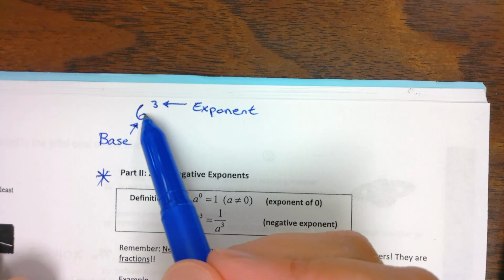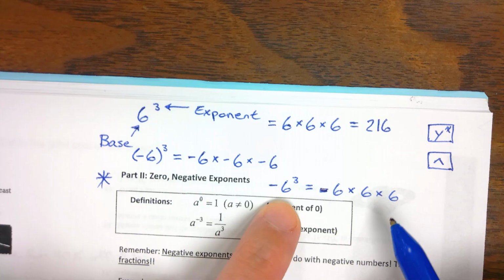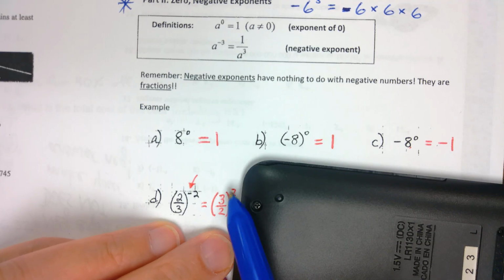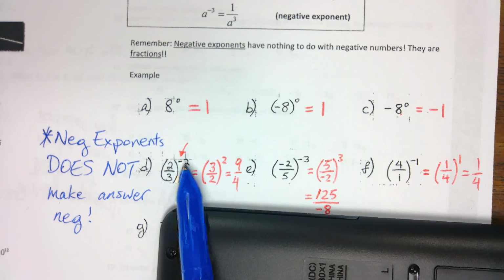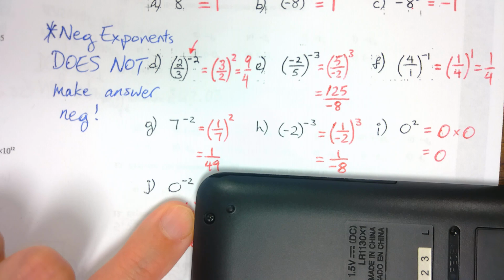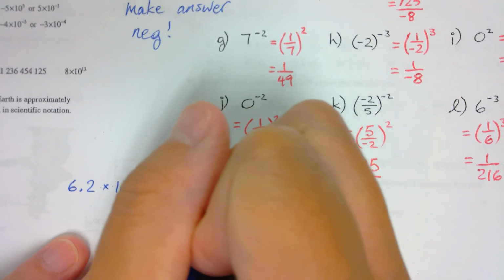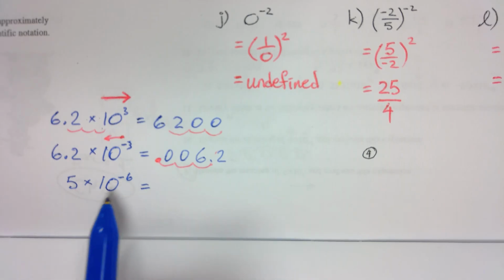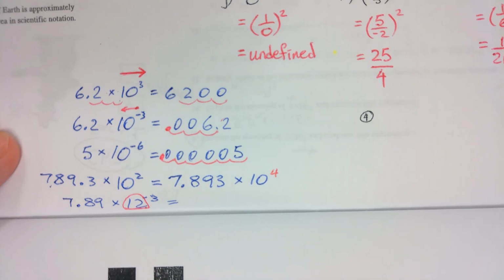MTH1W - Exponents and Scientific Notations